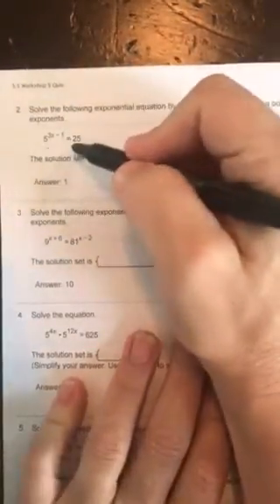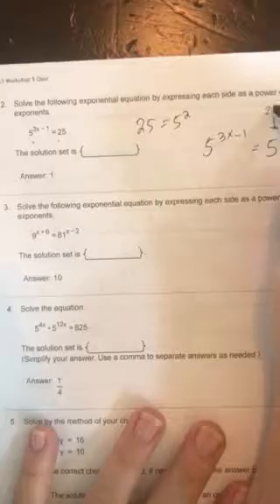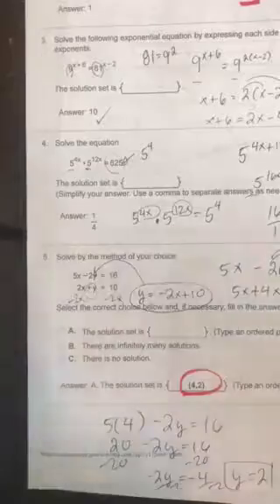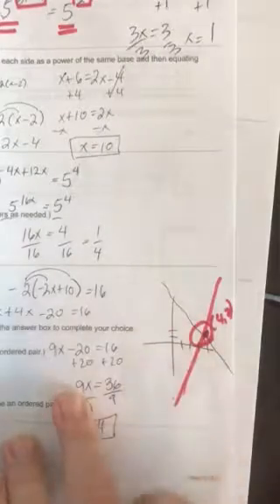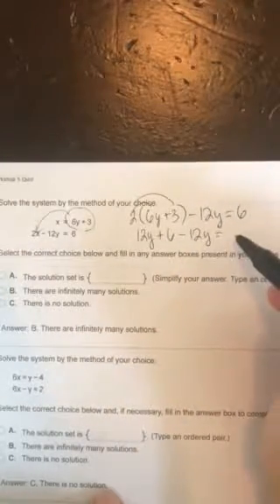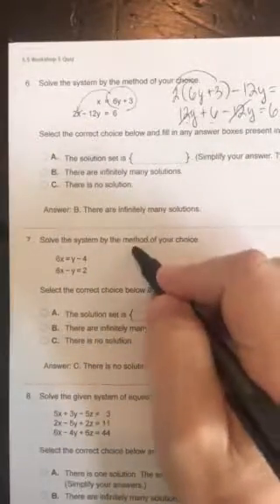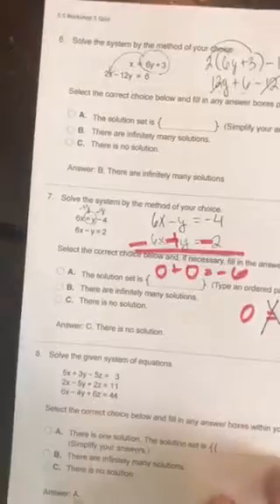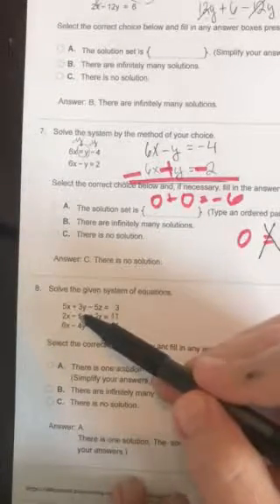IWU MAT 116 workshop 5 video help 2/4